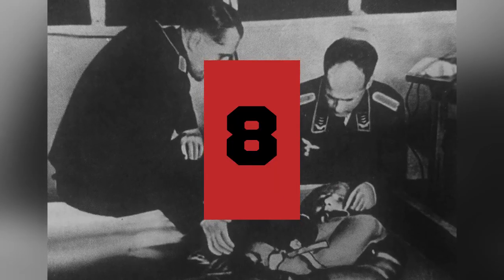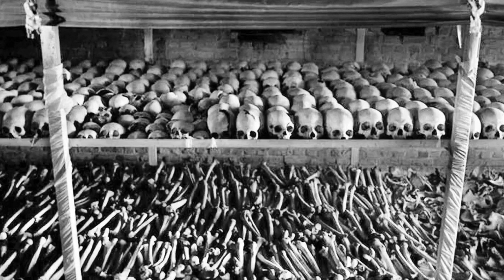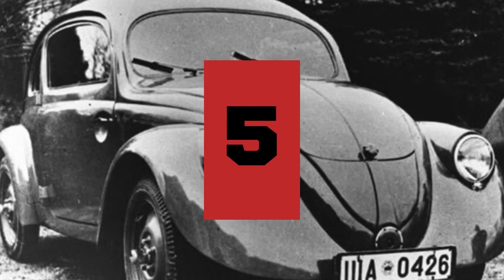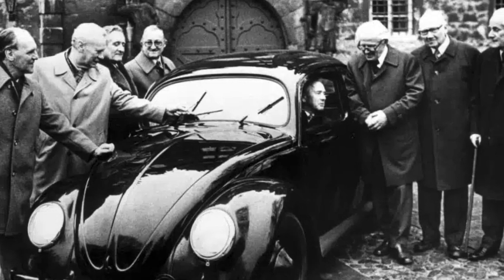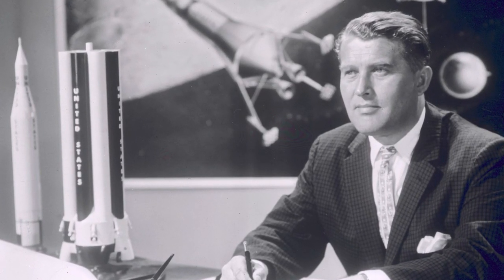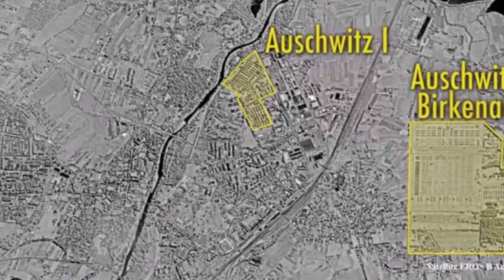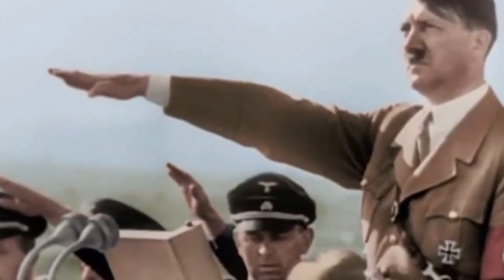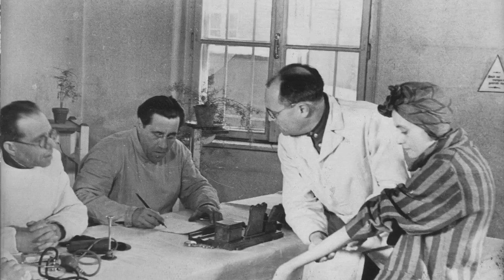Top 8 Nazi inventions that we still use today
The Third Reich, Nazi Germany, was a great inhuman experiment where life was not valued-especially the lives of the so-called "inferior races. Hitler's scientists-military, medical and engineering-performed hundreds of experiments and invented dozens of war machines. Many of the results of their work are still in use today. Find out what a terrible price was paid for these inventions.

Many more interesting "TOP Films" are waiting for you.
 It takes about 1.5-2 hours to create these videos so that my viewers can feel the difference between the original video and the video I created.
The audio and video sources in this video are designed in such a way that the viewer hears and sees new UNIQUE content.